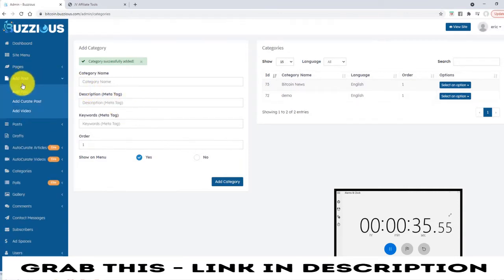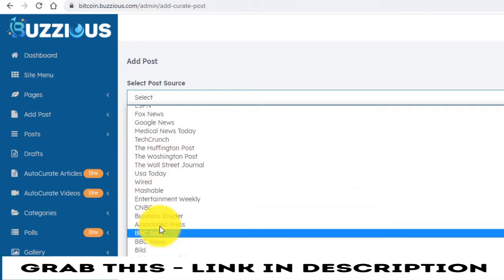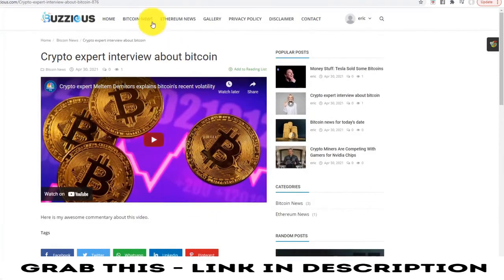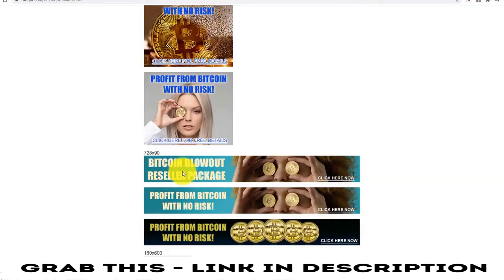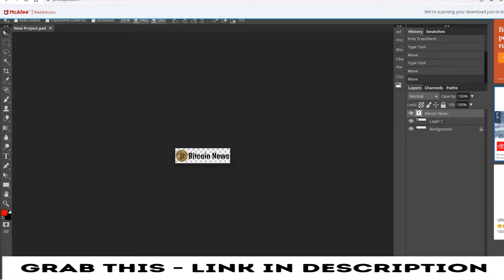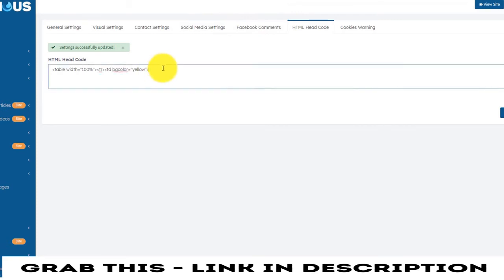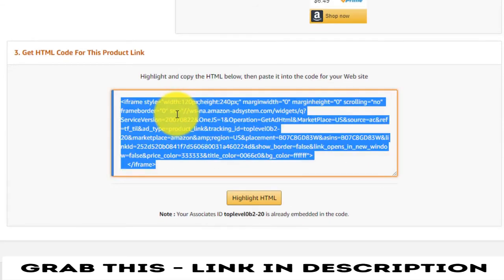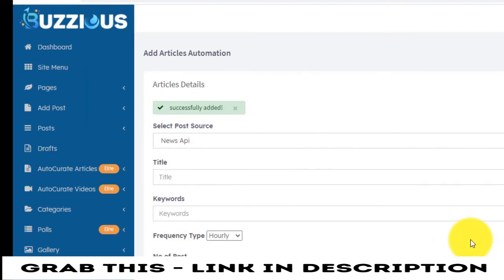BUZZIOUS DEMO VIDEO- 🚨IMPORTANT🚨 CHECK MY VIDEO LINK BELOW